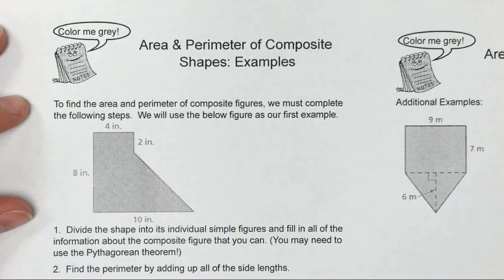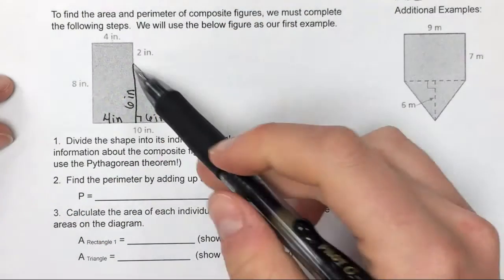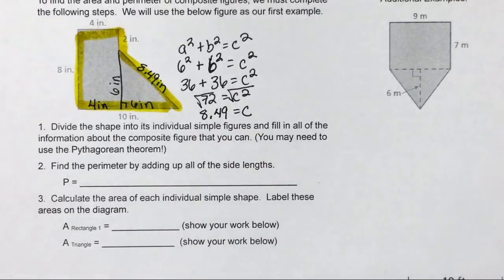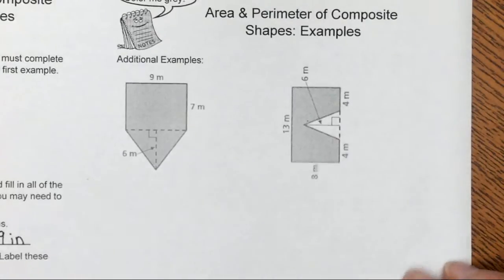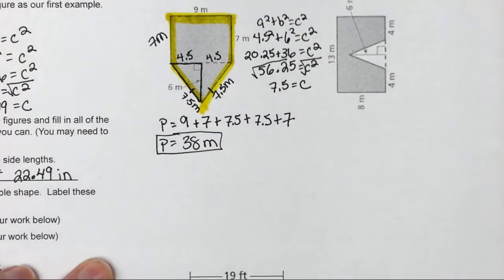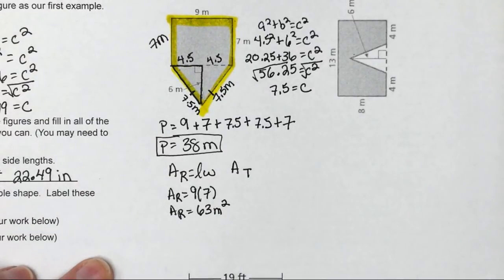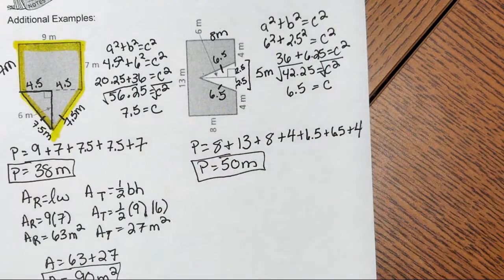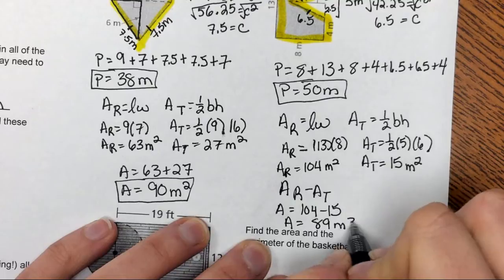Extended: Area and Perimeter of Composite Shapes